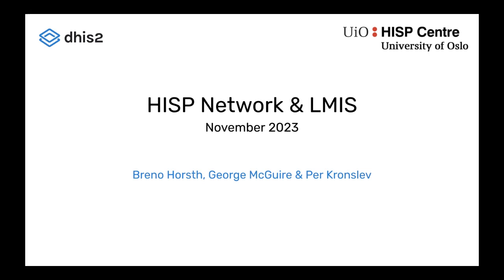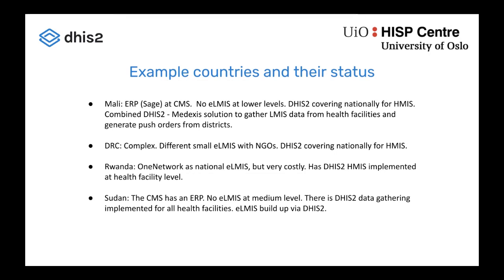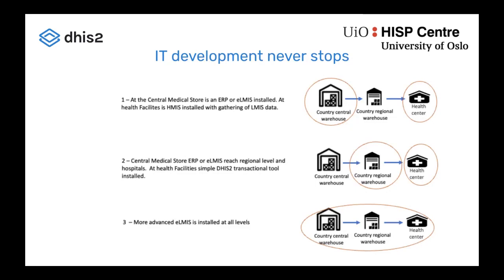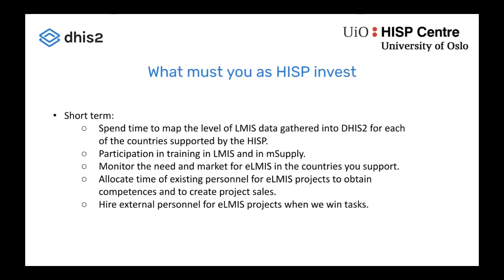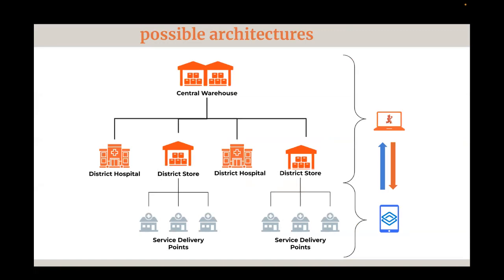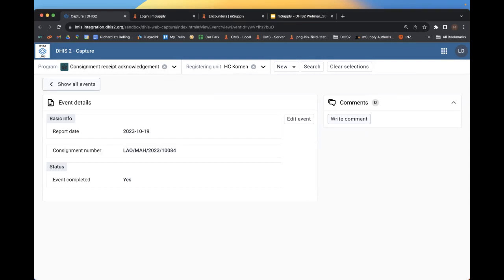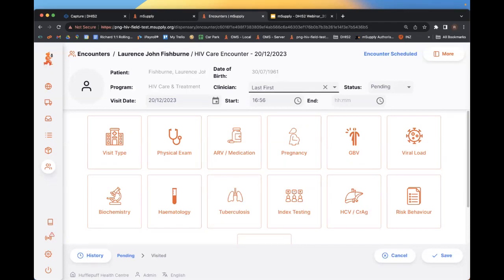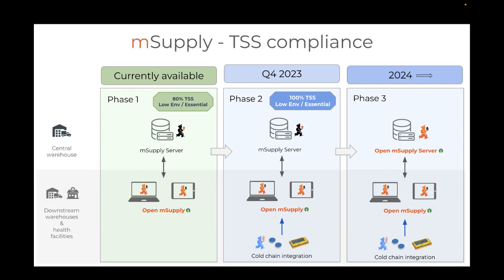mSupply-DHIS2 Interoperability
This is a webinar covering the use of DHIS2 for Logistics, the mSupply eLMIS software and recommendations for interoperability and integration to provide an end-to-end eLMIS solution in the public health supply chain.